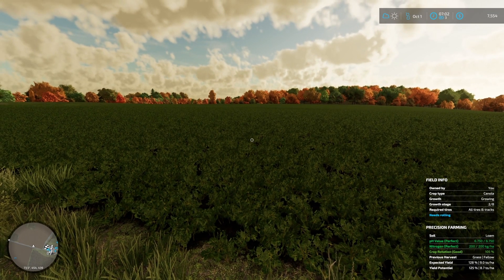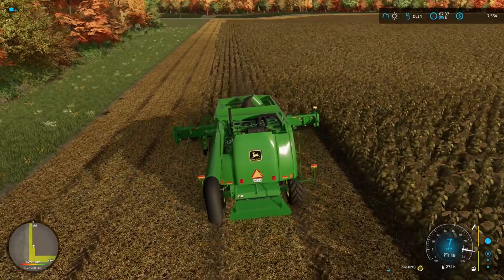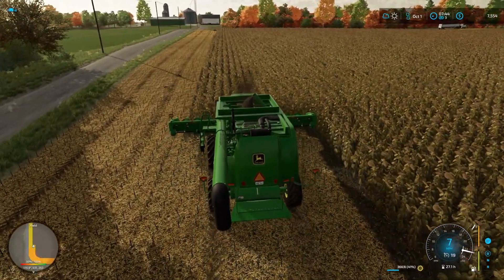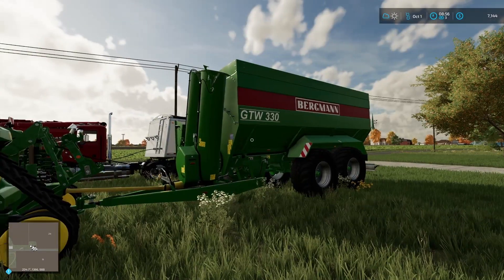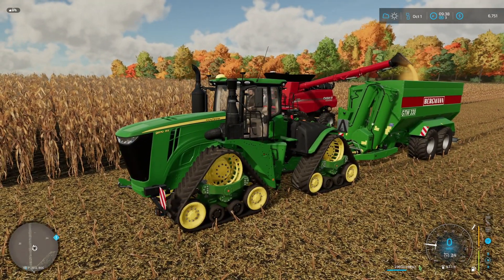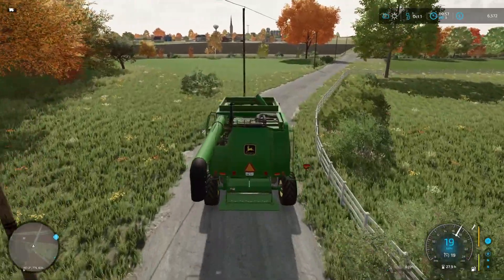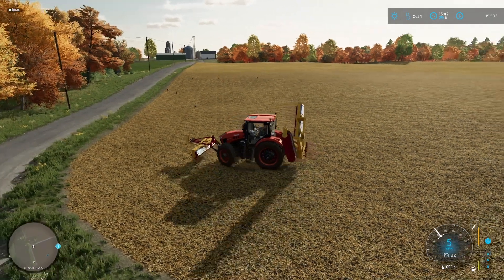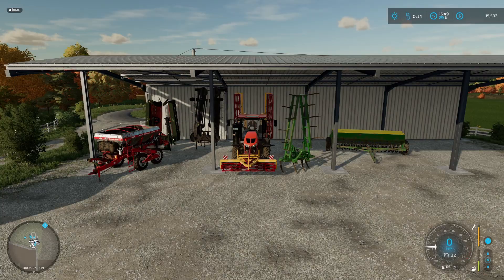SUNFLOWER HARVEST | Griffin Indiana FS22 Let’s Play - Farming Simulator 22 | Episode 4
Griffin Indiana FS22 Let's Play: Episode 4 - SUNFLOWER HARVEST

In this episode, we harvest our sunflower field and take on a corn harvest contract.